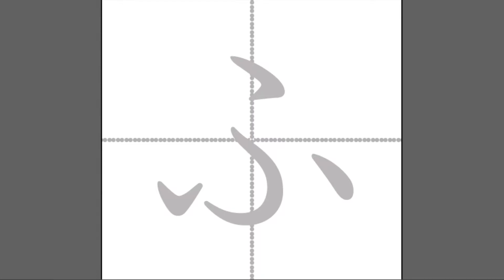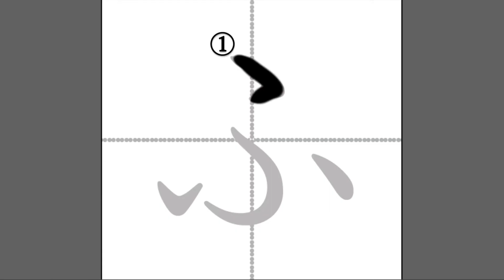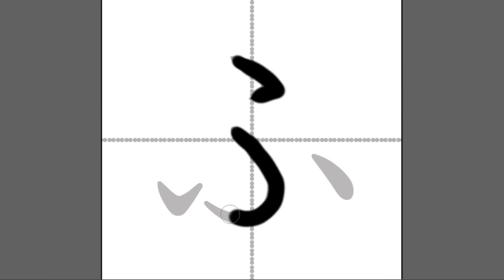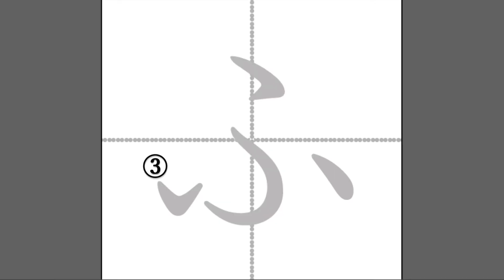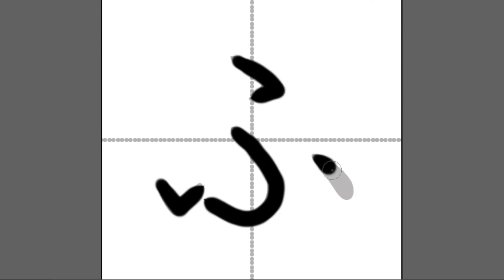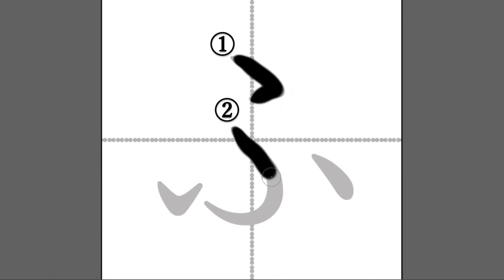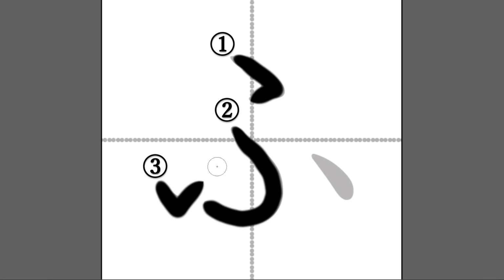How to Write Hiragana - Fu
In this video, you will learn how to write Fu Hiragana character with the correct stroke order. This video is a good material when you practice writing Fu Hiragana character.

To practice writing Fu Hiragana character, you can download Hiragana worksheets